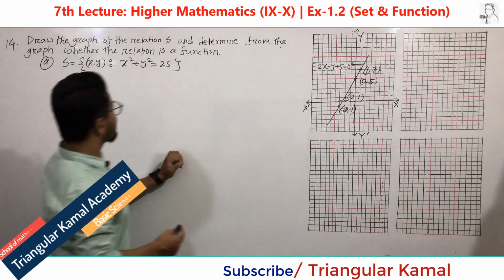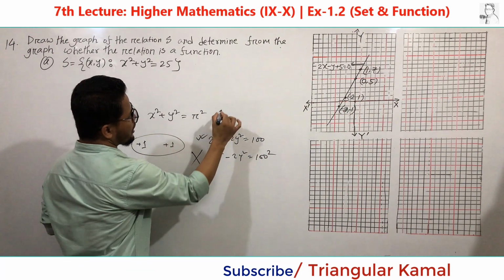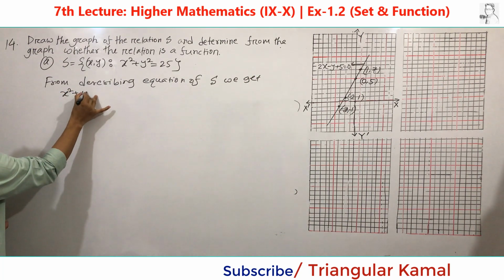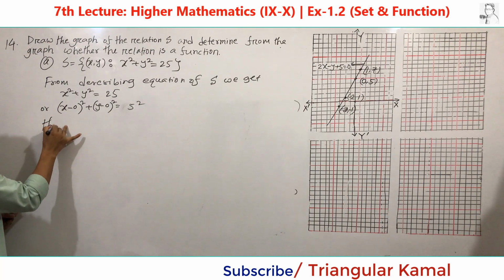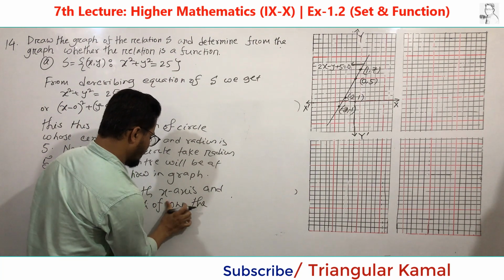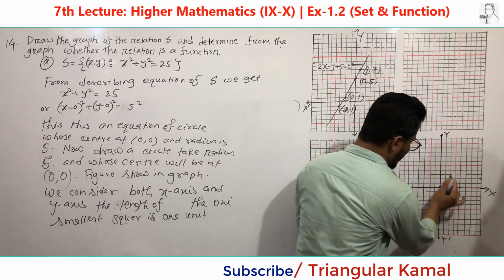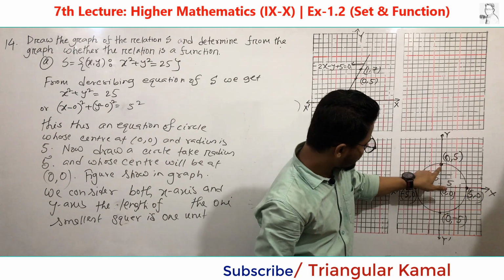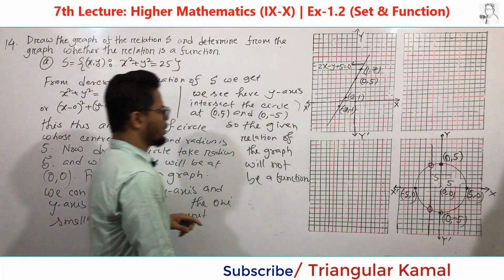7th Lecture on Set & Function, Ex 1.2 No:14(a) | Higher Math(EV)IX-X | Circle is not a function!!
7th lecture
Classes: Nine -Ten
Subject: Higher Mathematics(English Version)
Chapter: 1(Exercise-1.2) Set and Function

This is one of the most important chapters in Higher Mathematics. Dear students, I will discuss this topic from up to last successively. If you follow this series lecture one by one hopefully you can learn more about academic math problems, MCQ knowledge, Creative Questions. Usually, every year students have to answer at least 15 marks questions with CQ and MCQ from this vital topic. This also common topic both SSC and HSC level, If your concept is not clear about, relation, finite set, infinite set,  domain, range, inverse relation, function, one-one function, onto function, the difference between codomain and range and so one you have to face lots of problems in HSC level. I believe this content will help you to learn academic maths with basic knowledge. So my dear followers and students please be serious and try to learn set and function for better achievement in the future. Almighty Allah blesses you. Thanks for your time.